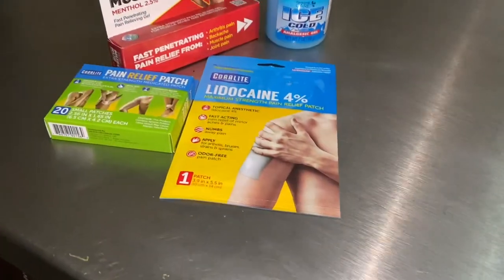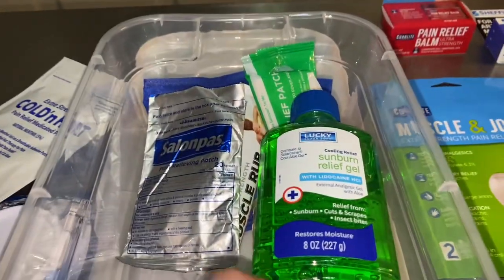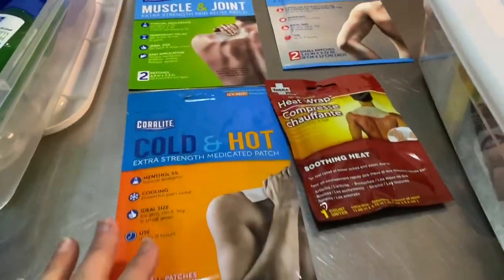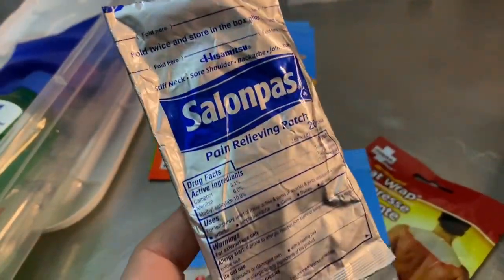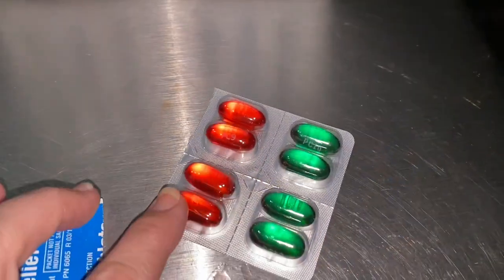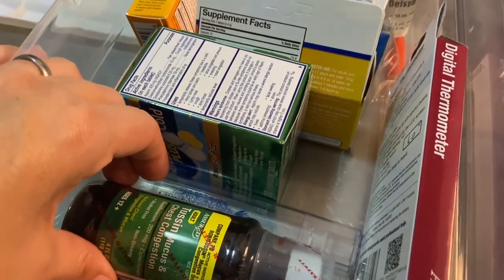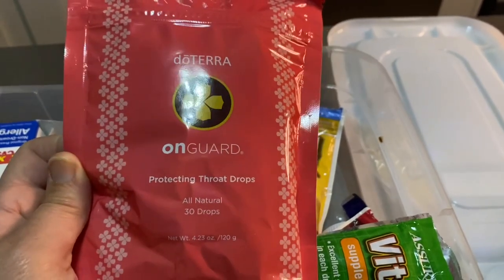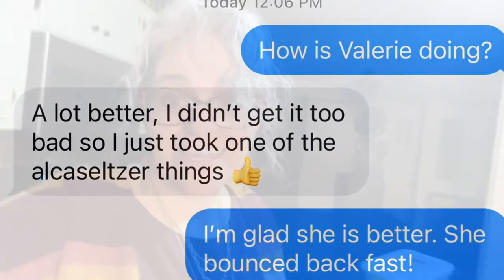$5 Friday Haul Dollar Tree! Helping Out Sick & Injured Loved Ones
In this $5 Friday haul, I am taking care of sick and injured people in my life. I went to dollar tree this week. My dear friend put her back and shoulder out. I went to the prepper pantry medicine preps and found that the cupboard was bare! Most of our topical pain patches and remedies were gone. I rushed over to Dollar Tree and got it stocked back up. Also, my son's girlfriend is sick this week. She probably has the flu. I dug deep into the preps and got her a quick care package together. I think we have her on the other side of it now. She is feeling better now. These videos are inspired by @SassyGalPrepping and there is an amazing play list with all the other channels participating too!

Welcome to The Biggs Prep! The intention of this channel is to share all things prepping. Mr Biggs and I have been in the preparedness game a long time. Prepping is a huge passion of ours. It is a marathon and not a sprint. We are always up for learning something new and sharing our experience too. We share our thoughts on current events and how we are responding to them with a preparedness mindset.

 We live in the middle of the Ocala National Forest. Prepping is a part of our everyday life. Hunting, gathering, foraging and gardening is always on the agenda. I love doing prepper pantry shopping hauls! I'm all about prepper skills too! I am not a prepping expert. I am only sharing what we do and how we are preparing for all sort of differnt scenarios.

Sign up for the newsletter -  I write a weekly article related to prepping with Steve @ThePoplarReport
Sign-Up For "The Poplar Report" Newsletter

  @The Biggs Homestead Kitchen